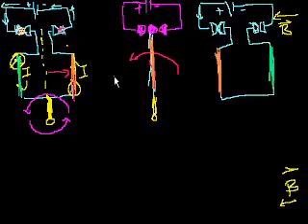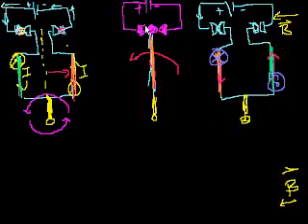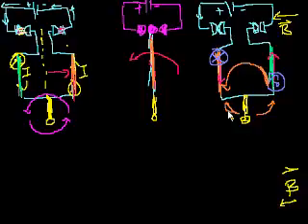Magnetism 11 Electric Motors